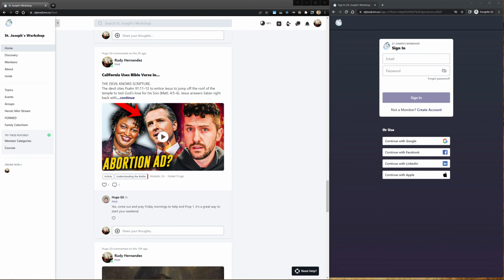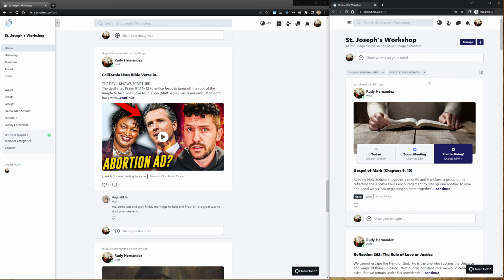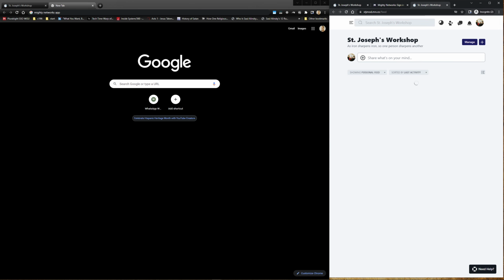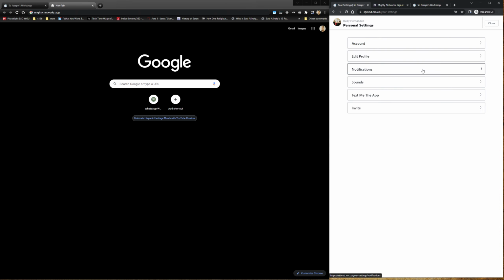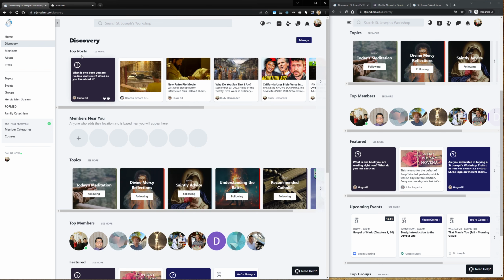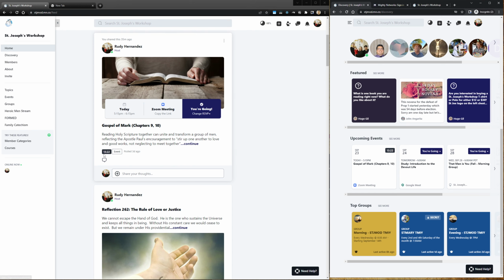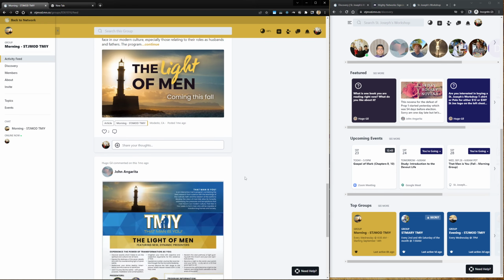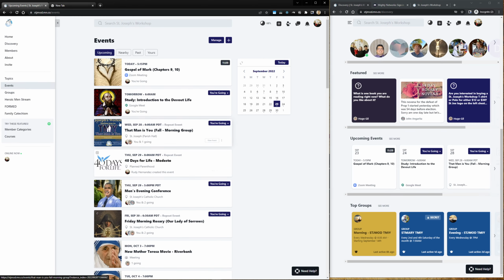St. Josephs Mighty Network Welcome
An overview for new members about how to get set up, and understand the various sections of the network app.